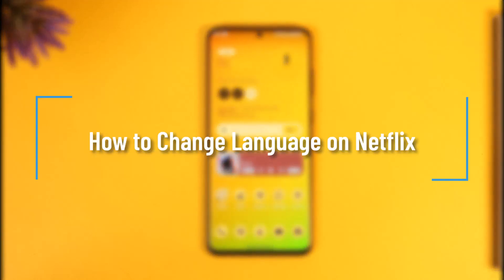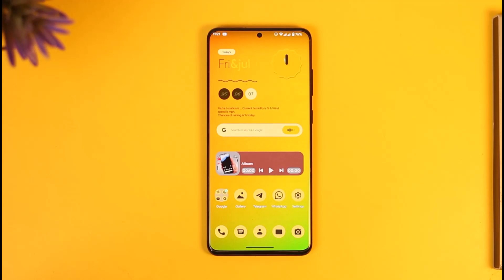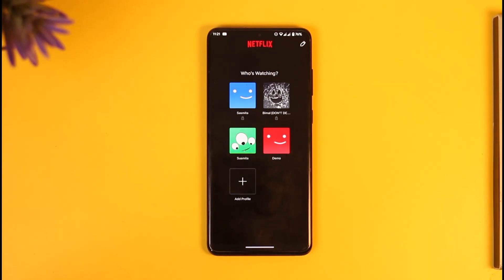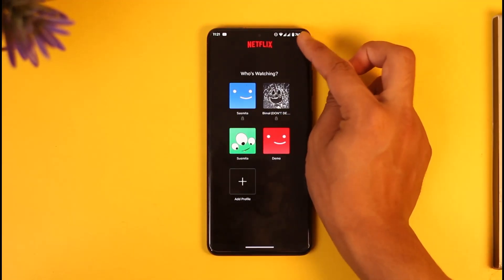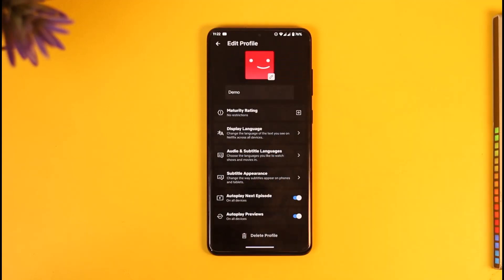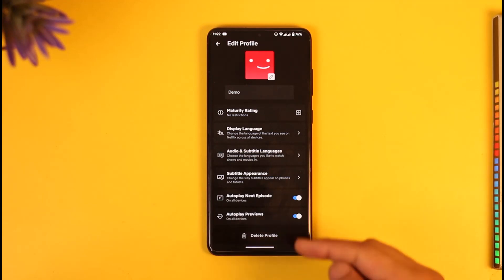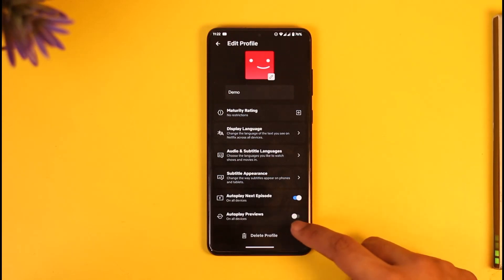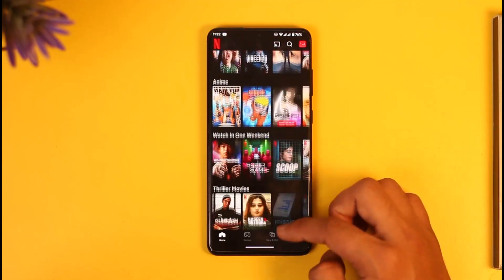How to Change Language on Netflix !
In this tutorial video, I will quickly guide you on how you can change the language on your Netflix account or the app. So, make sure to watch this video till the end. We try to be responsive to as many questions as possible.

► Chapters:
0:00 Introduction
0:10 Change Language on Netflix
1:08 Conclusion